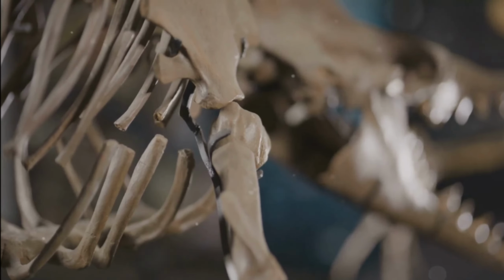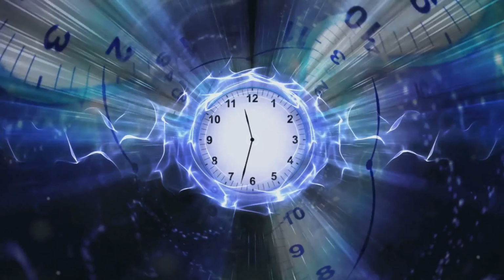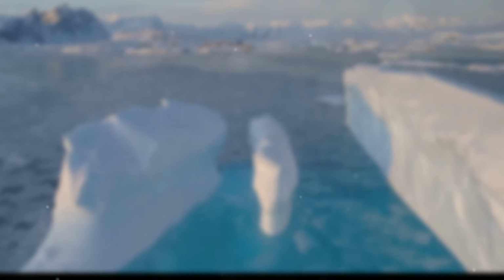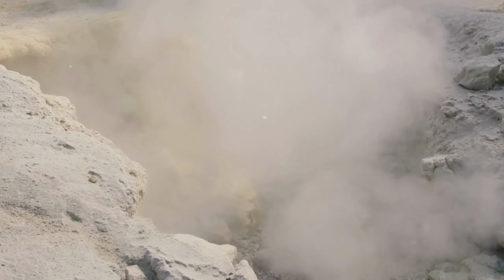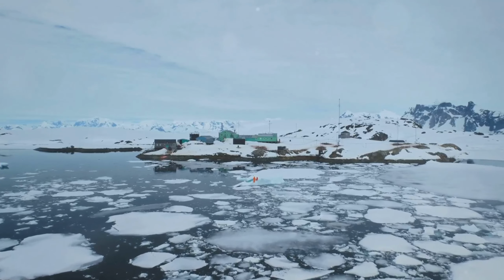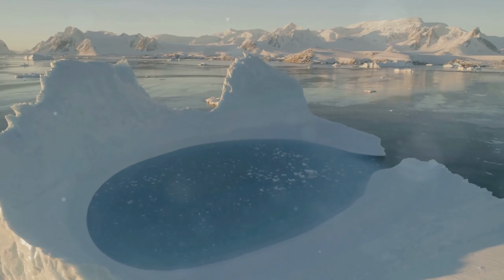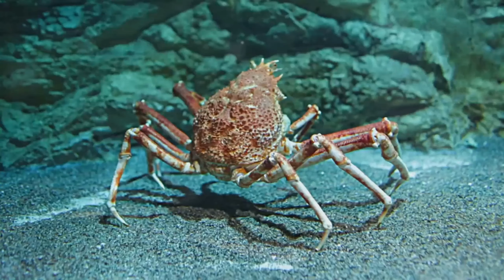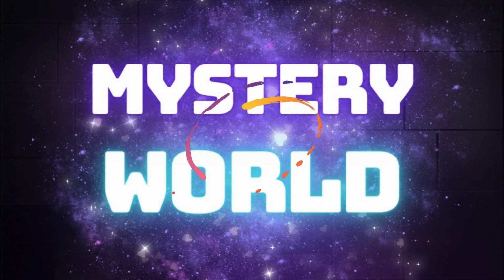Antarctica: Mysterious World Behind Ice Walls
Antarctica: The Mysterious World Behind the Ice and Unexplored Secrets

Antarctica, one of the most isolated and mysterious regions on Earth, has always intrigued us. Is this vast, ice-covered continent just a frozen desert, or does it hide much greater secrets beneath its icy surface? In this video, we delve into the unexplored secrets of Antarctica, revealing what lies beyond the ice walls and uncovering unknown structures and possibilities.

🔍 What Will You Discover in This Video?

Mysterious structures and potential ancient civilizations discovered beneath Antarctica’s ice-covered surface
Enigmatic findings encountered by scientists: Ancient pyramid structures, vast icebergs hiding secret regions
Conspiracy theories: Hidden secrets in Antarctica, unknown life forms, and why governments are so secretive
Claims that the continent might be linked to extraterrestrials and science fiction scenarios
Ancient cities and civilization remnants concealed under the ice
📚 Historical, Scientific, and Mythological Perspectives
Antarctica is more than just a continent; it represents a vast area of discovery for scientists and researchers. This video explores interesting theories about this region throughout history, the possibility of ancient civilizations reaching Antarctica, and the latest discoveries made by modern scientists on the continent.
Why Is Antarctica So Mysterious?
Hosting the largest ice masses on Earth, this continent has kept its secrets for centuries. What is hidden behind Antarctica’s surrounding ice walls? Some researchers suggest that beneath these ice layers lie ancient cities, civilization remnants, and even alien technologies. This video sheds light on the enigmatic world of Antarctica.

Mysterious Pyramids Discovered in Antarctica
Unknown Continents and Mysterious Worlds
To the Edge of the Universe: A Journey of 13 Billion Light Years